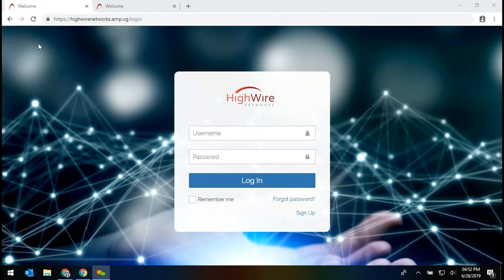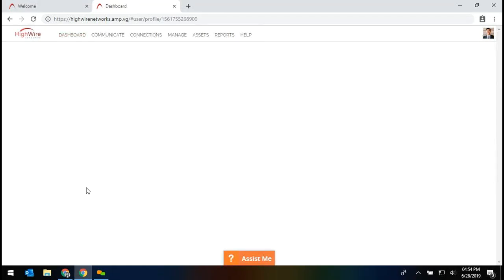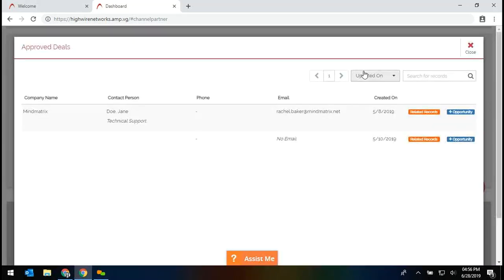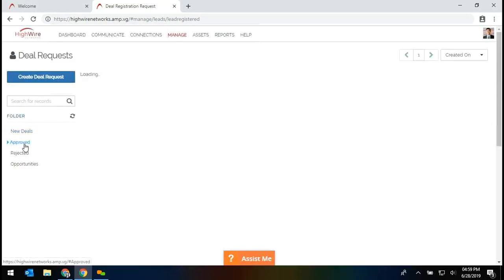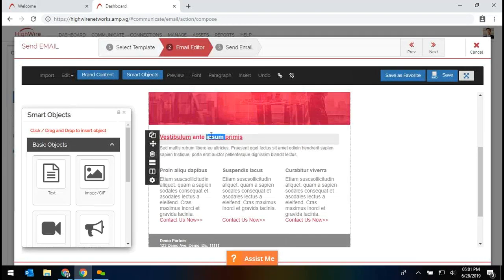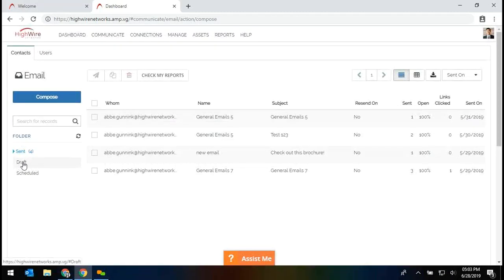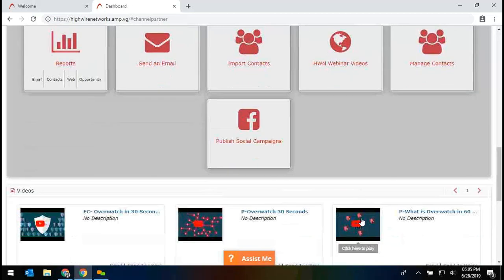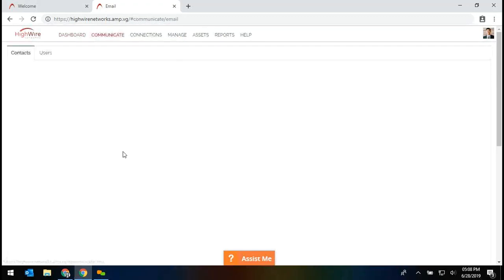Overwatch Partner Portal Training